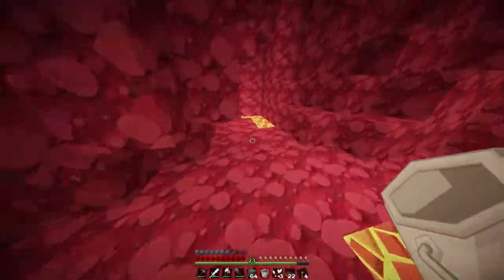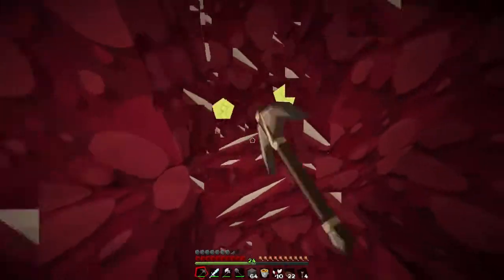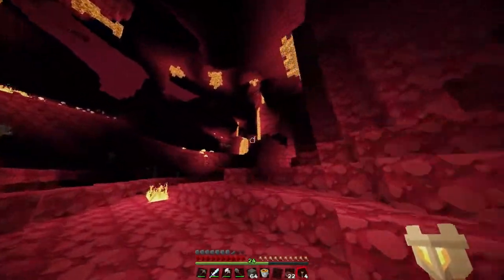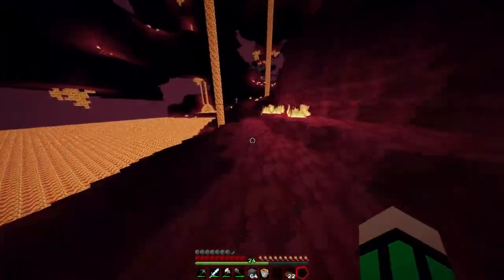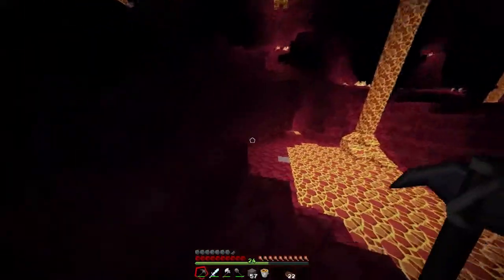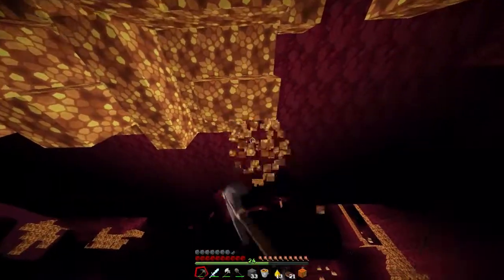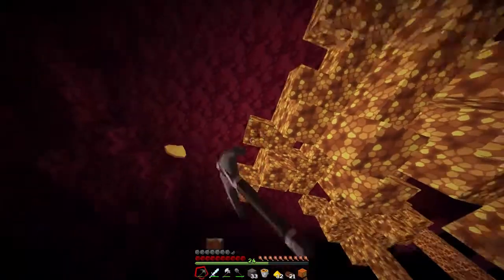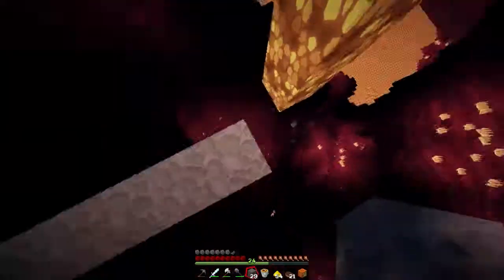Ross Plays Minecraft - Let's Play S03E12 - Going to Hell and KILL IT WITH FIRE!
Freedoms YouTube Channel: YouTube.com/mcnfreedom

Music: David Guetta - Love Don't Let Me Go (Matt Watkins Remix) DOWNLOAD IN DESCRIPTION